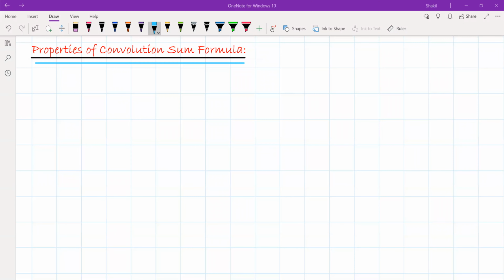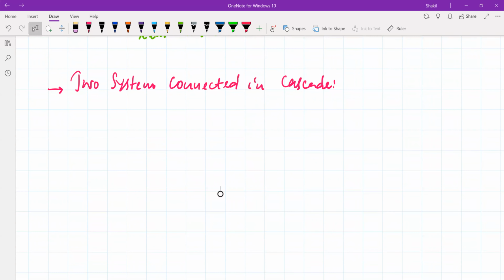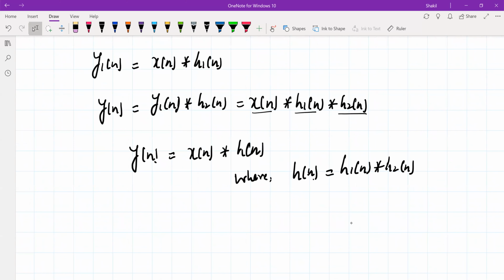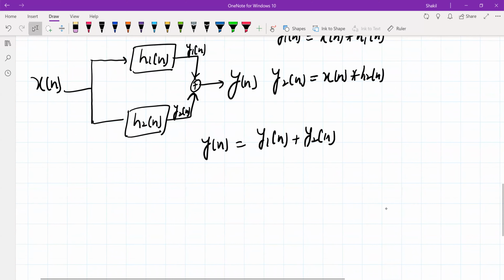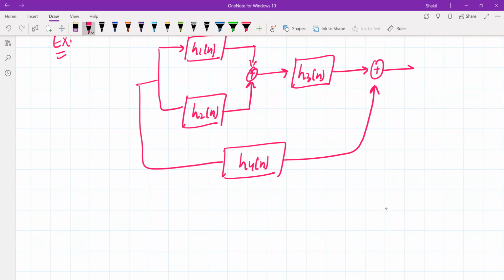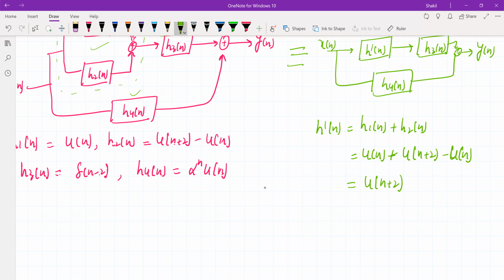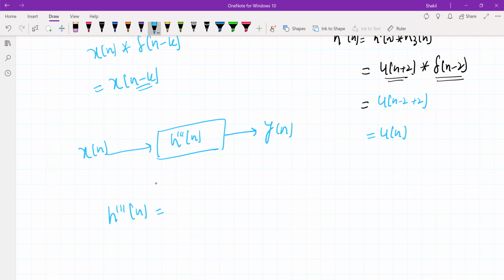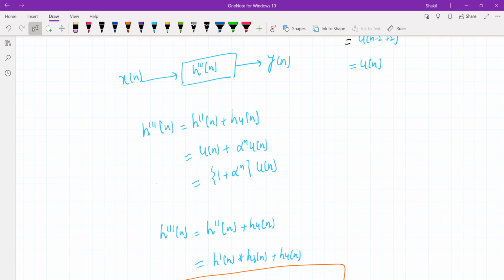Lec-7d Properties of Convolution Sum